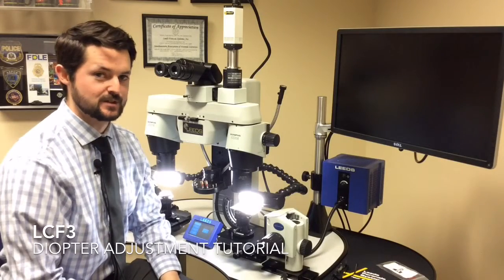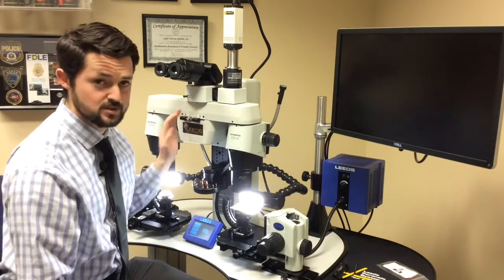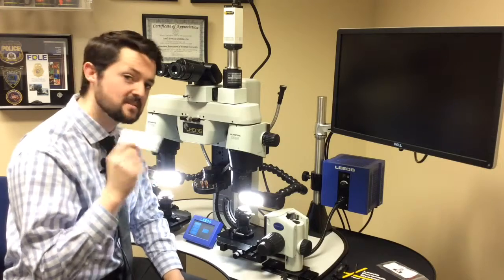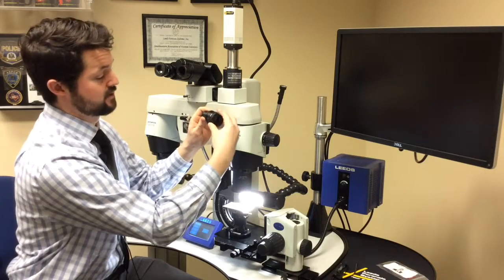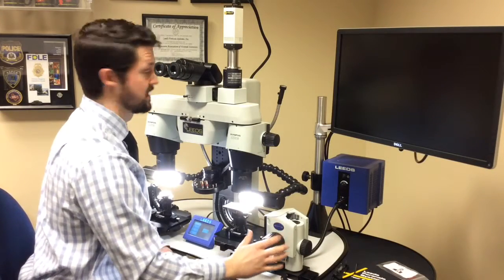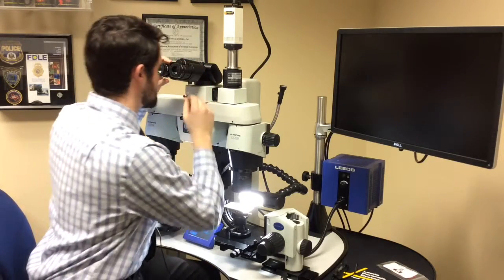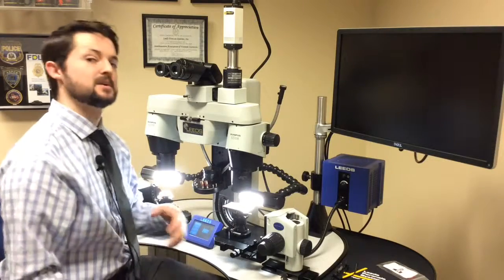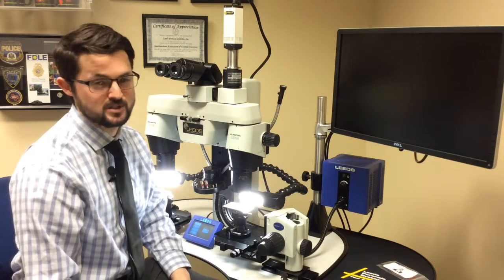LCF3 Diopter Adjustment Tutorial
In this tutorial, Jake explains how to adjust the diopter on the LCF3 Firearms & Tool Marks Comparison Microscope to fit each firearms examiner sitting at the microscope.

0:00 Intro
0:10 Eyepieces are printed with Diopter numbers
0:50 Quality of Life on the Microscope
1:00 High Magnification, Focus
1:10 Use a white business card to help
1:28 Step 1, make the eyepieces wrong by adjusting all the way out
2:04 Step 2, zoom to 102X
2:14 Bring Sample into focus using fine focus stage
2:22 Zoom All the way out to 6X
2:28 Using one eye at a time (cover one eye) and bring the image into focus
2:55 Test image by zooming in and zooming out to see if the image stays in focus
3:03 See what your Diopter numbers are
3:30 If you wear glasses, dial diopter to O
3:50 Note: The vision correction on the binocular will not adjust for astigmatism, in this case, please wear your glasses.